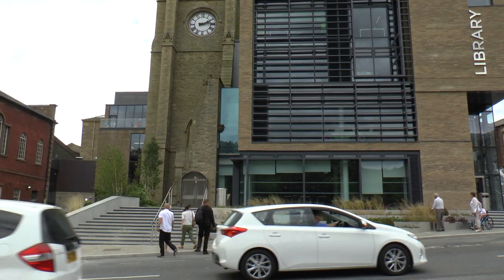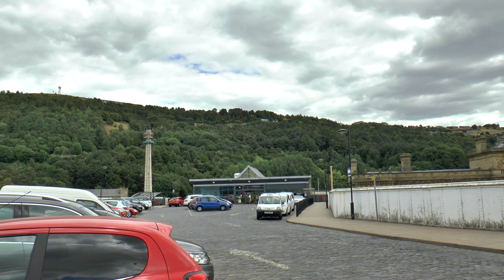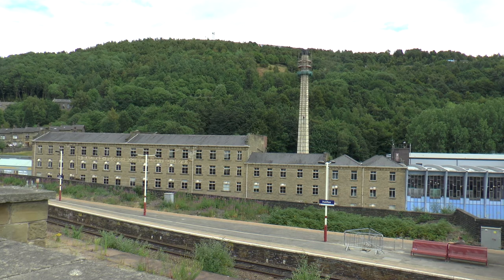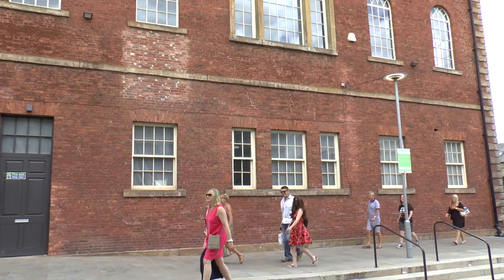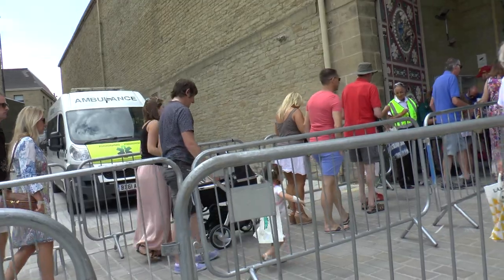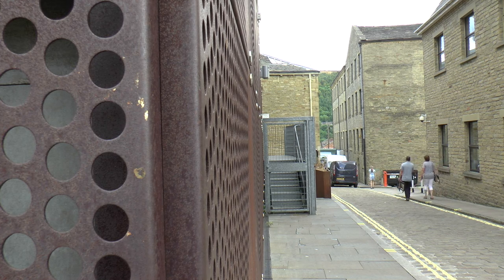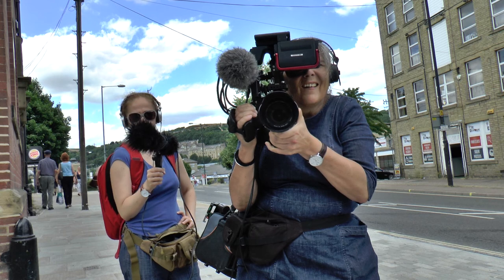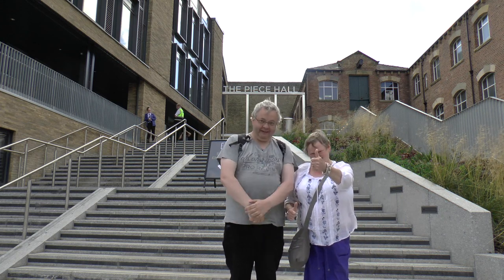Edit In Camera: Halifax, walk around Piece Hall - 2018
An Edit in Camera is where you pick up your camera, go somewhere and video a sequence,  that is film, commentary, in one go; from scene to scene. Film it Edit in Camera from Cut to Cut. Hard but a lot of fun.

Camera and Commentary: Joe Ogden
The Assistant: Jeanette Wilson